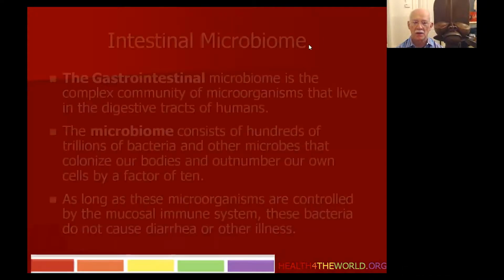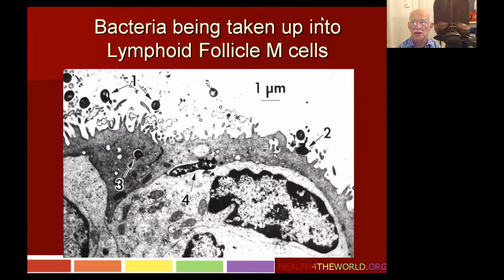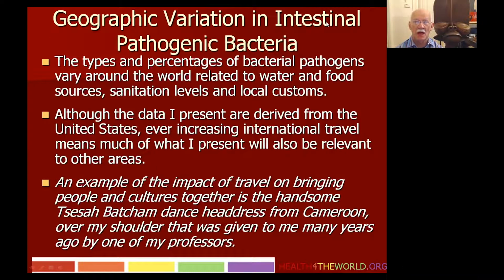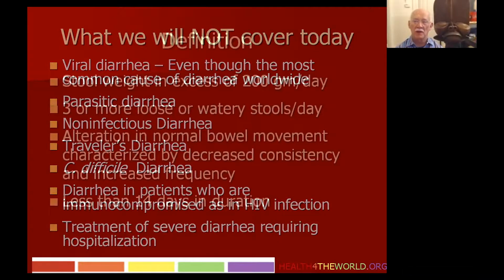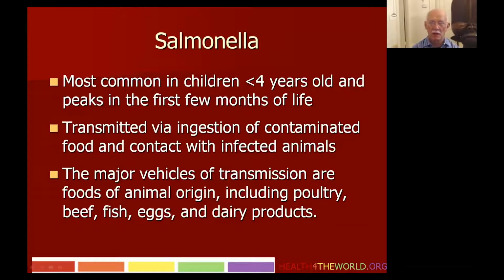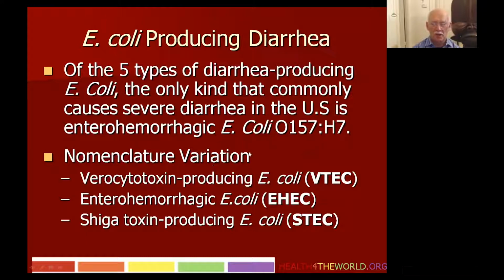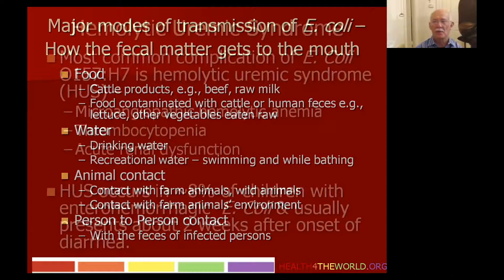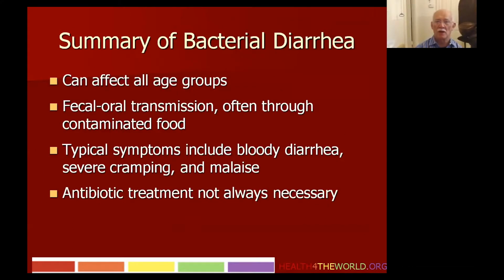Infectious Diarrhea Part 1 | Health4TheWorld Academy